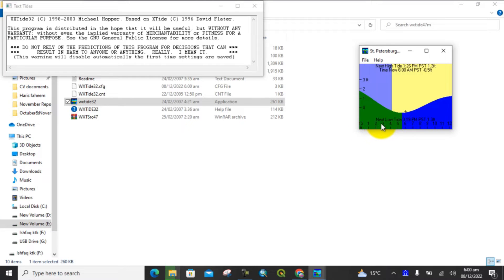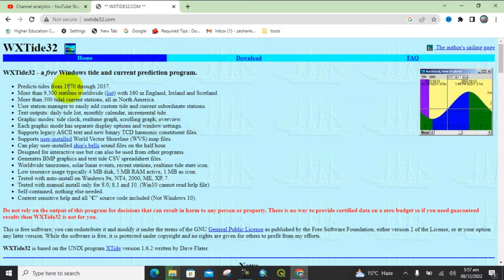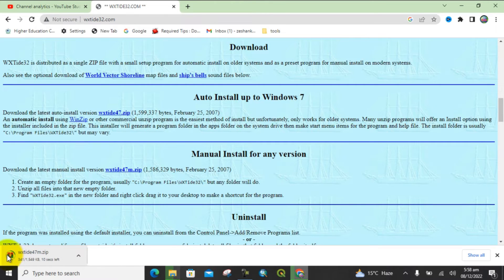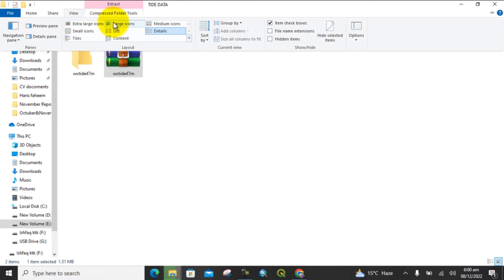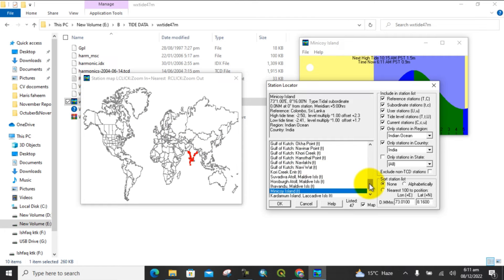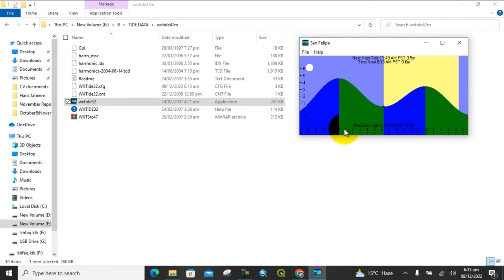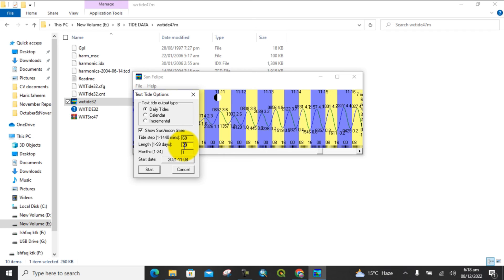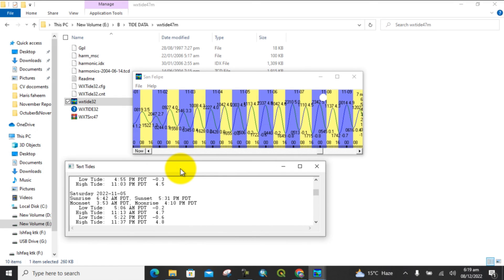How to Download Tidal Data Freely For Any Country / Tide Data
In this video, we'll show you how to download tidal data for any country for free using the Tidal Data Downloader.

Tidal data is a valuable resource that can be used for a variety of purposes, such as coastal flooding, climate change research, and more. In this video, we'll show you how to easily download tidal data for any country using the Tidal Data Downloader, so that you can use this valuable resource for your own needs!
In this video, we'll show you how to download tidal data for any country for free using the Tidal Data Downloader.Tidal data is a valuable resource that can be used for a variety of purposes, such as coastal flooding, climate change research, and more. In this video, we'll show you how to easily download tidal data for any country using the Tidal Data Downloader, so that you can use this valuable resource for your own needs!Welcome to Best GIS Tutorials. In This Lecture You Will Learn That How To Download tidal Data For Any Region For Free. Tidal Data Show the sea level regression and transgression mean sea level fall with time period and sea level rise with time period this all data is available on Internet so you can easily download this data is use it for your study purposes. Best GIS Tutorials is platform to help those people who want to develop their Skill we provide all the basics of Geographic information System From Beginner to Advance level such is how to georeference a map, how to digitize a map, how to download google earth image, how to download Satellite image for research, use of merge tool, how to make study area map, how to make layout for map. these are the some of basic and the main topics that we will provide in the form of tutorial videos and as well lecture in pdf form. Best GIS Tutorials is providing free opportunity to every students to learn and equipt will skills for a bright future.Subscribe Best GIS Tutorials to understand Geographic Information System in simple way.Complete Hydrological Modeling in ArcMap/ ArcGIS To Make 3D Buildings Map in ArcGIS/Arc Scene 10.5 to Download Landsat 9 Images from USGS Earth Explorer World Geological Map's shape file data For Free software chapter 6 part 1 @TerraSpatial   @GISRSSolution   @gisandremotesensingbasics6791   @geospatialmedia   @GeoSpatialTutorials   @StudyExtent  keep in touch with us. Subscribe our Channel